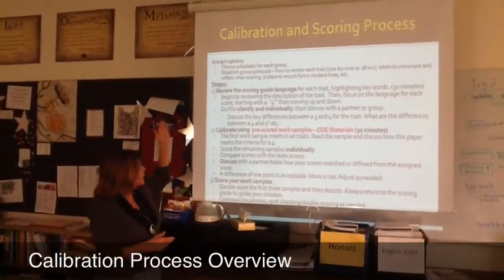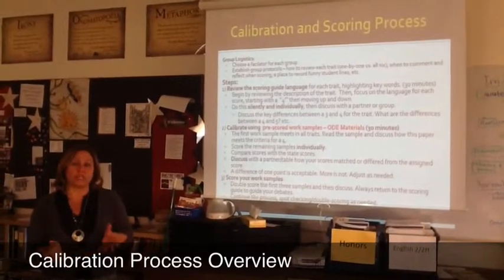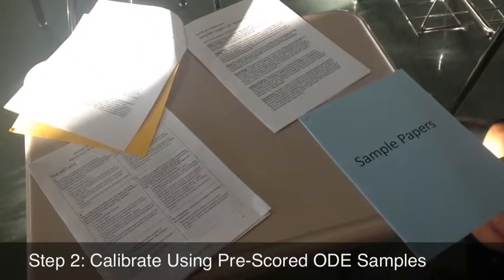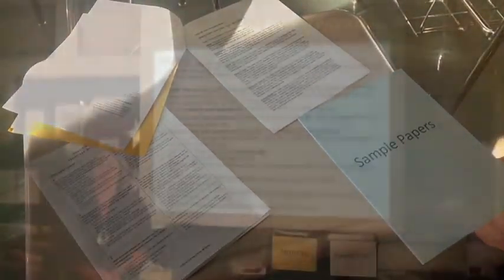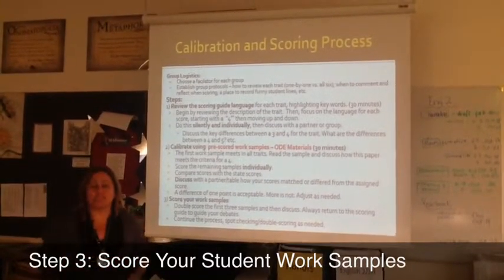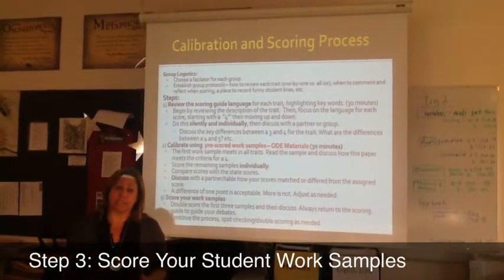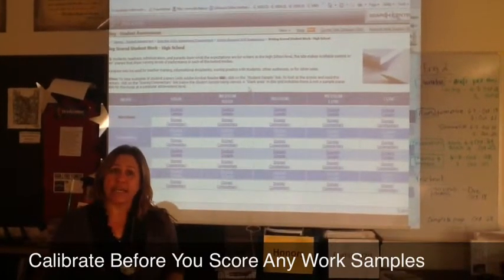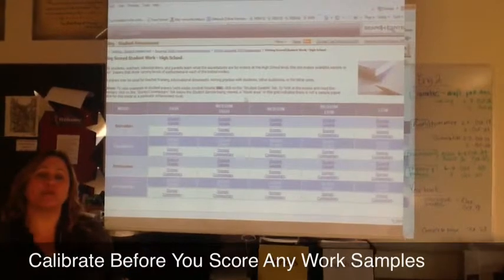Reading And Writing Calibration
Tonya Noon-Toledo gives an overview of the calibration process for Oregon Reading and Writing Work Samples.